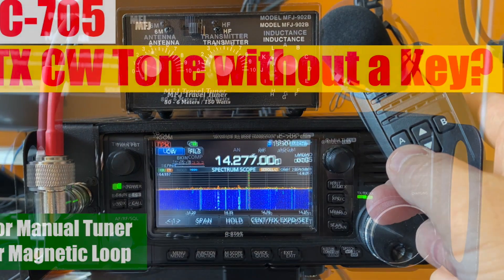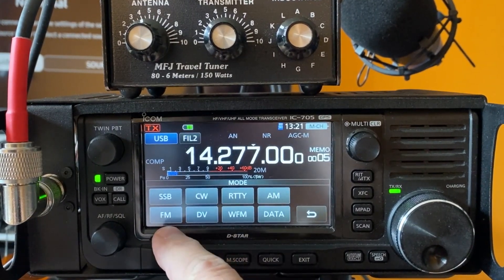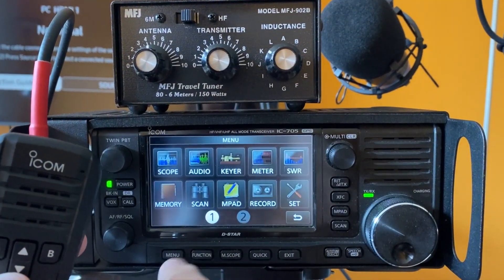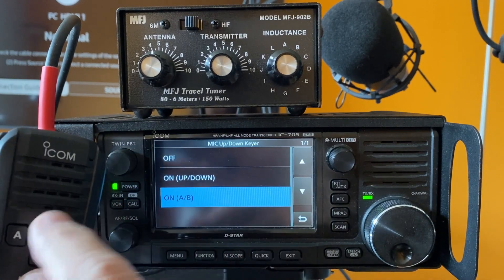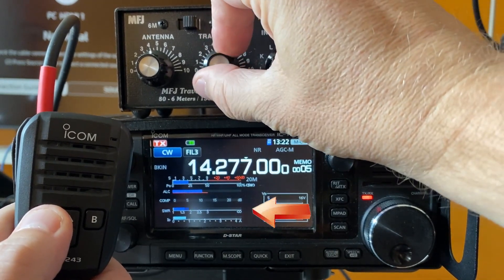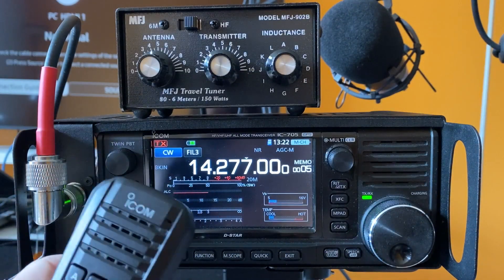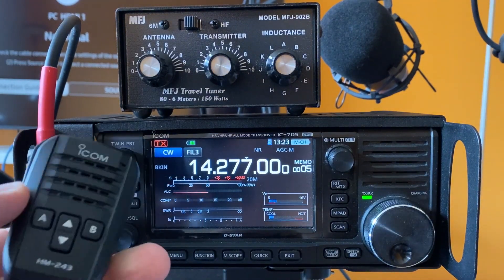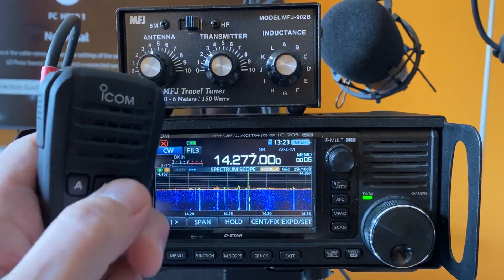IC-705 TX CW Tone without a key for tuning Antenna?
Hi this is Frank, in this video I show you how to transmit a CW tone for tuning without a CW key on the IC-705 but rather using the hand microphone buttons. This come handy for manually adjusting a Manual Tuner, Antenna length or Magnetic Loop Antenna without additional hardware.

Note: This also applies for the IC-7300, the Menu offers On/Off options.